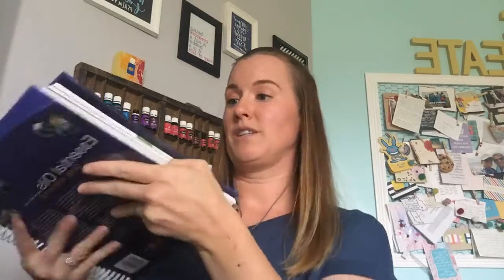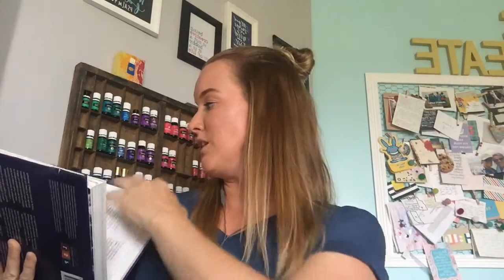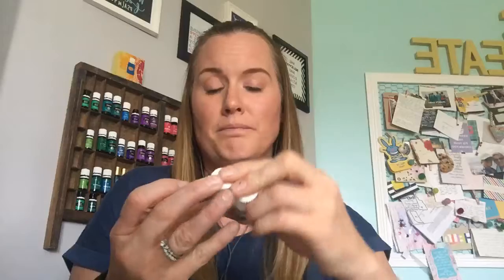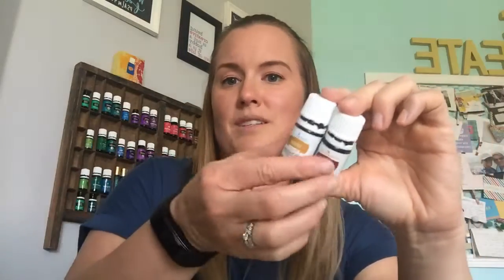Premium Starter Kit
Young Living has an amazing line of pure essential oils from their own farms and strictly regulated partner farms. Let’s chat about the best way to get started with oils - the Premium Starter kit which includes 11 bottles of oils and a diffuser for $160. I walk you through each oil and how to use it.